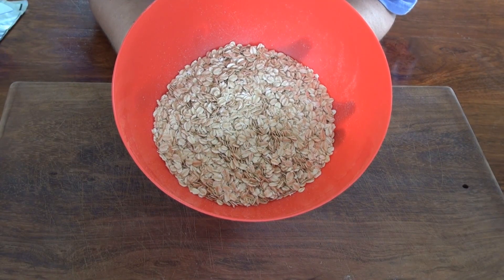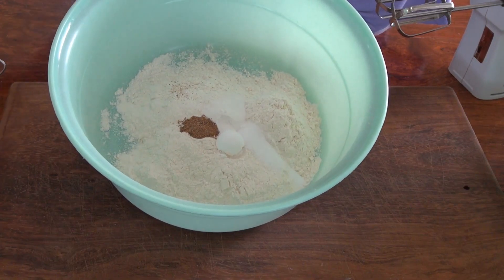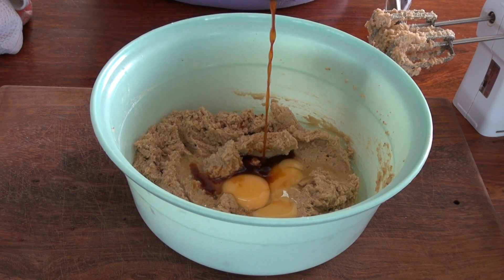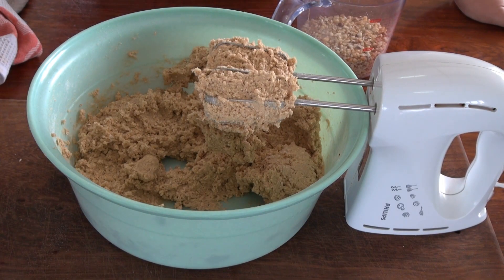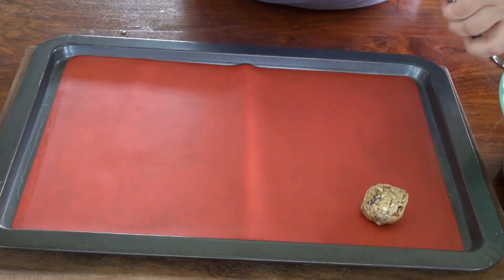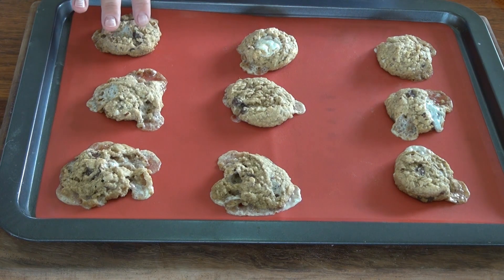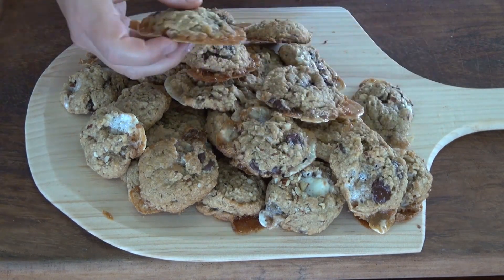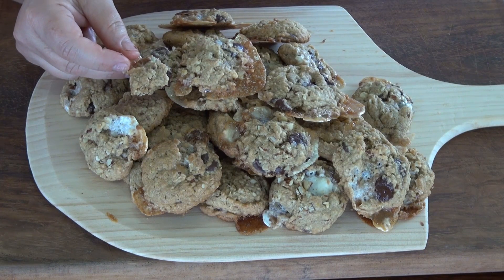Simon's Fabulous Cocolate Chip Cookies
These fabulous chocolate chip cookies come from our friend Simon at DL Sea's Studio on YouTube. They are loaded with chocolate chips, mini marshmallows and nuts. They are also made with oatmeal and nutmeg which happens to be his secret ingredient.  Because they are so diverse and he is from Los Angeles -- which is also very diverse -- he decided to call them Angelinos.

2 1/2 cups (275 grams) rolled oats
1 cup (227 grams) unsalted butter, soft
1 cup (220 grams) brown sugar, packed
1 cup (200 grams) granulated (white) sugar
2 large eggs at room temperature
1 tablespoon vanilla extract
2 cups (256 grams) unbleached all-purpose flour
1 teaspoon salt
1 teaspoon baking powder
1 teaspoon baking soda
1/4 teaspoon ground nutmeg
1 bag (273 grams - or about 2 cups, whichever is greater),bittersweet chocolate (chips), semi-sweet works too, as well as chopped chocolate
2 cups (125 grams) mini marshmallows
1 1/2 cups (200 grams) walnuts, chopped (or any nut you prefer)
1 tablespoon milk (On standby)

Preheat oven to 350 F and gently grease and/or line 2 cookie sheets with parchment or silicon mats.

Finely grind oats in a food processor or blender. Set aside for later.
In another bowl cream together sugars and butter until well mixed, then add eggs and vanilla and mix well.

In another bowl, whisk together the flour, salt, baking powder, baking soda, nutmeg, and the ground oats. Add dry ingredients into the wet and mix to combine.
Add chocolate chips, nuts and marshmallows and mix well.  If dough becomes too dry or tough to mix, add the milk which should make the dough *slightly* looser.

Drop by the tablespoonful onto cookie sheets leaving 2 inches in between them so they can spread.

Bake at 350 F for 13 minutes to 15 minutes. Cool on a wire rack or a plate.